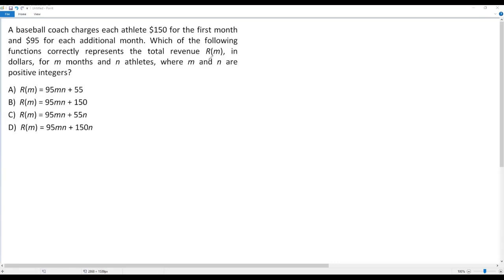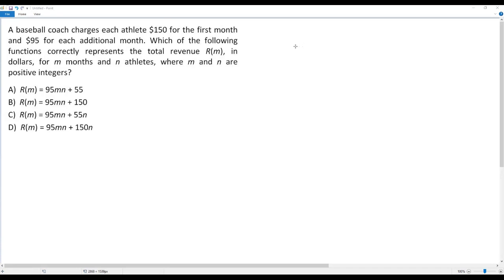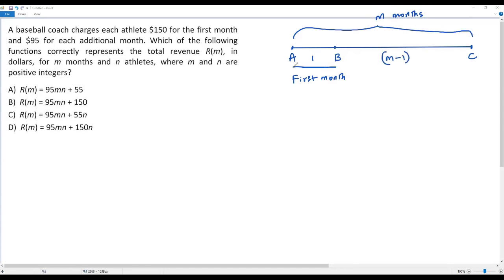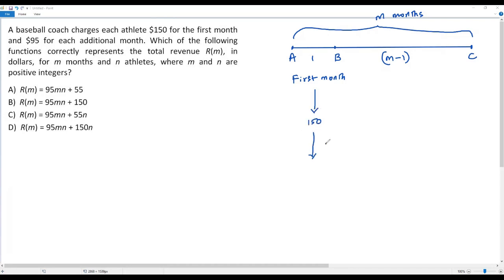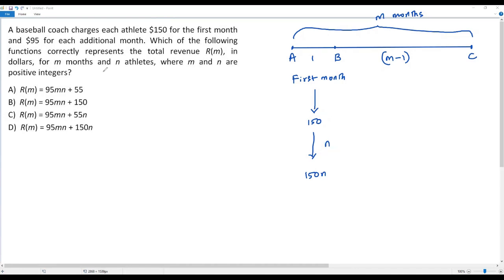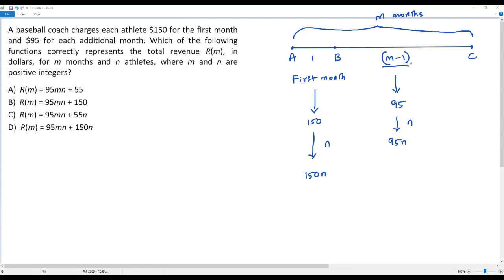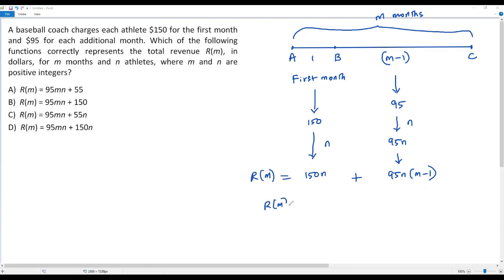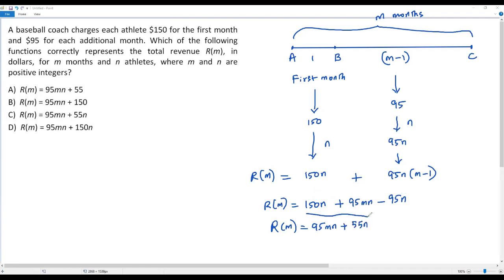SAT Math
A baseball coach charges each athlete $150 for the first month and $95 for each additional month. Which of the following functions correctly represents the total revenue R(m), in dollars, for m months and n athletes, where m and n are positive integers?

A)  R(m) = 95mn + 55
B)  R(m) = 95mn + 150
C)  R(m) = 95mn + 55n
D)  R(m) = 95mn + 150n